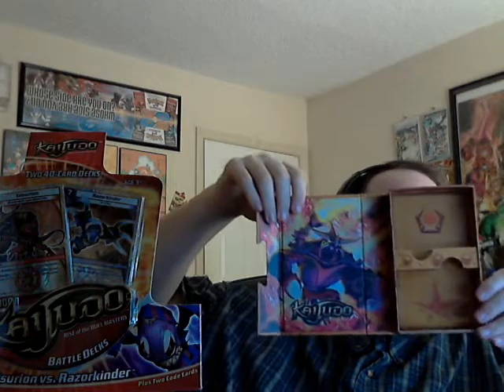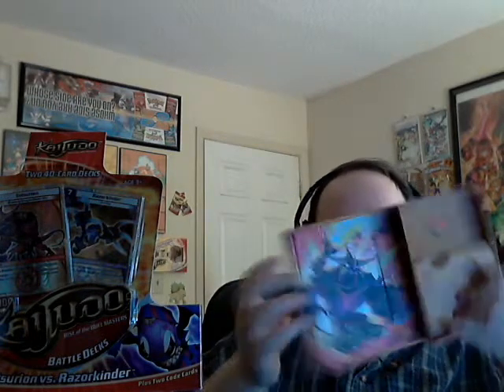Kaijudo Battle Decks Opening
I was lucky to find this product in a store in Greenville, South Carolina called Boardwalk. I wanted to get this item for the longest and now I have it.

It has some great cards in it like Terror Pit (x1) so, it's worth the purchase just for the cards and the amazingly well made deck boxes that can hold up to 2 decks in each (for a combined total of 4 decks).